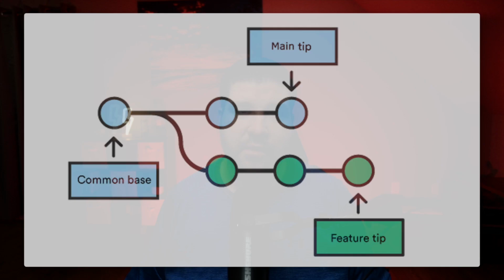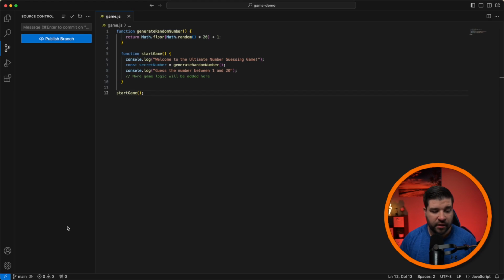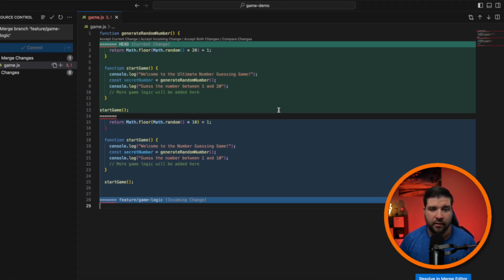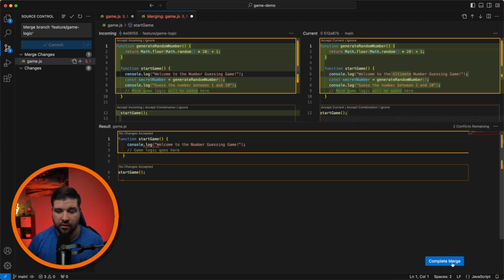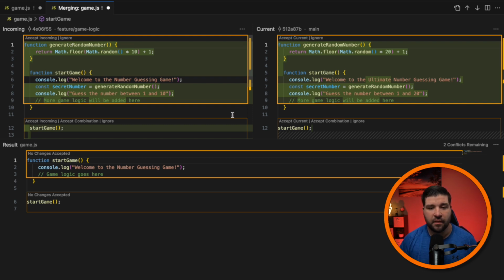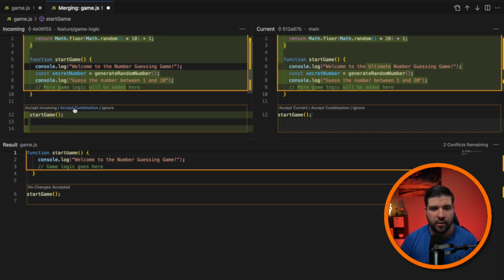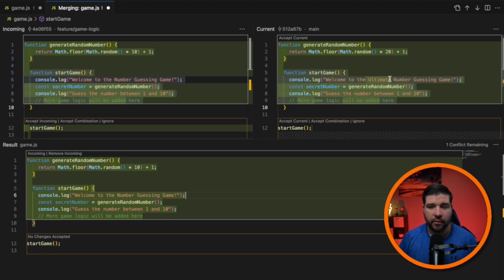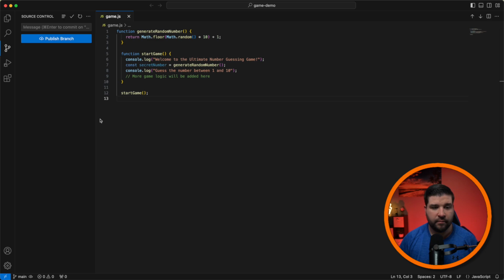Mastering Merge Conflicts in VS Code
Tackle merge conflicts head-on in VS Code! This video is a developer's guide to mastering merge conflict resolution.

⏱ TIMESTAMPS:
00:00 - Intro
00:15 - What is a Merge Conflict?
00:58 - Simple Conflict Editor
01:47 - 3-Way Merge Editor